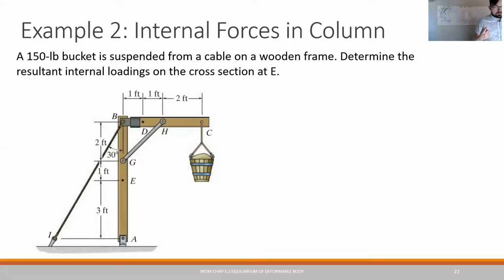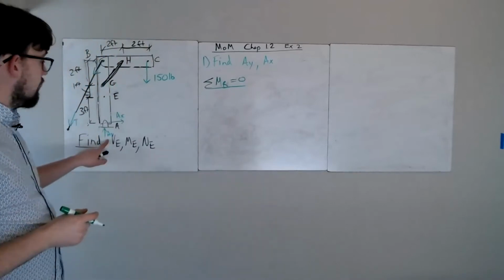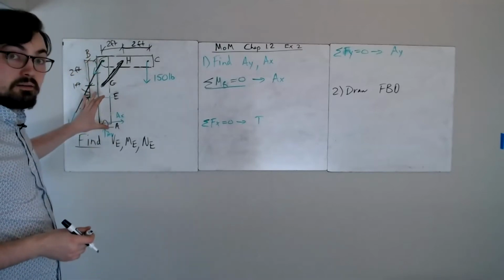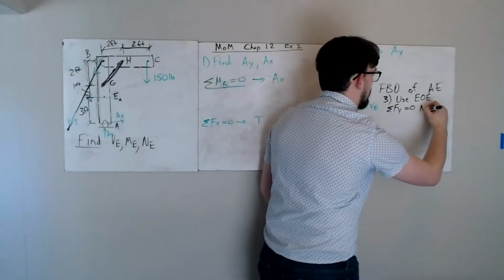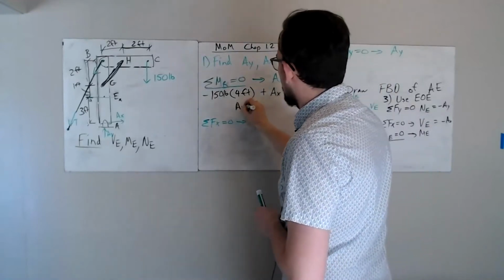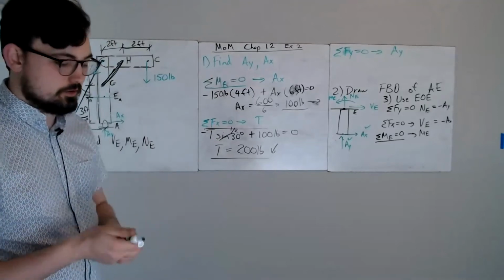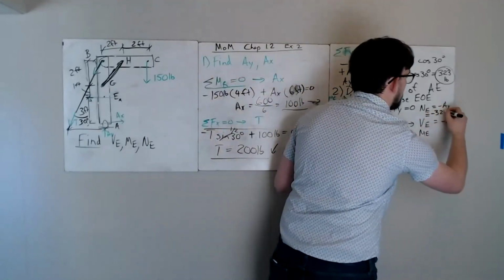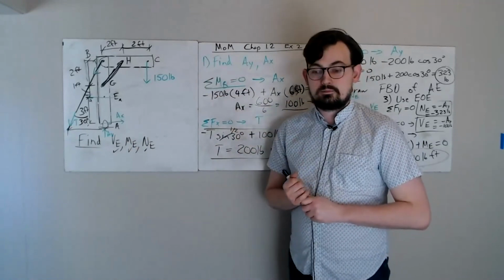MoM Chap 1.2 Ex 2